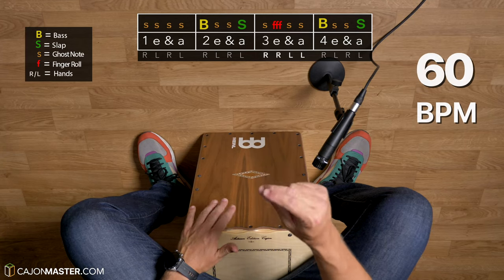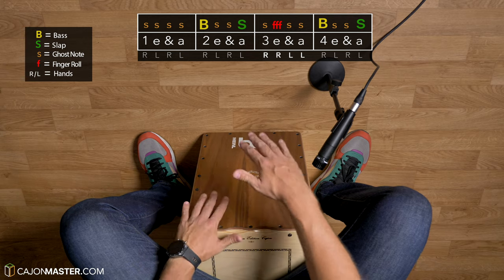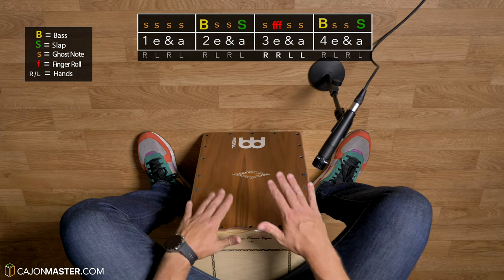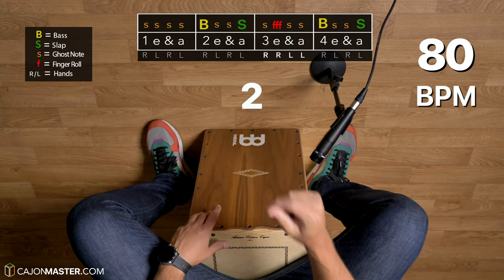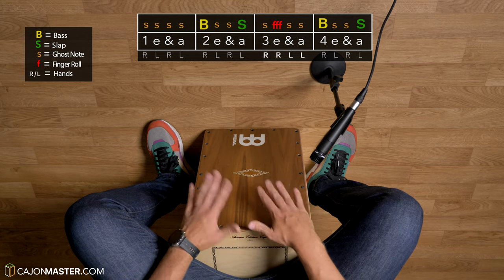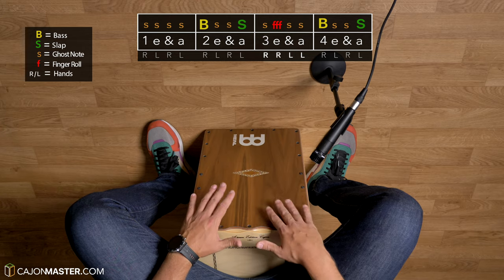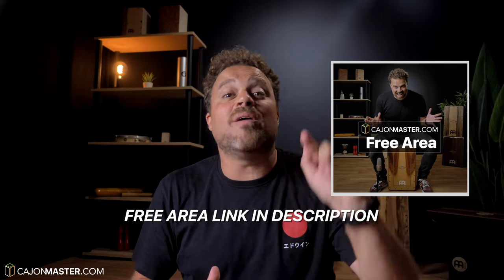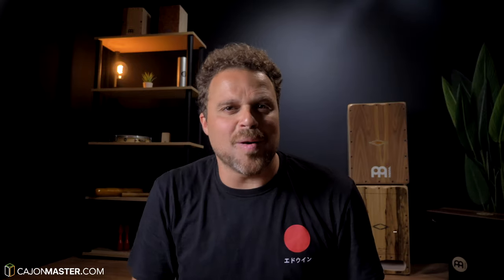Learn a Spicy REGGAE Groove on CAJON! - Cajon Groove Library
In this video you are going to learn a one drop Reggae groove on Cajon!

Like the song I played to? This is “It's All Happening” by Devil and The Perfects.